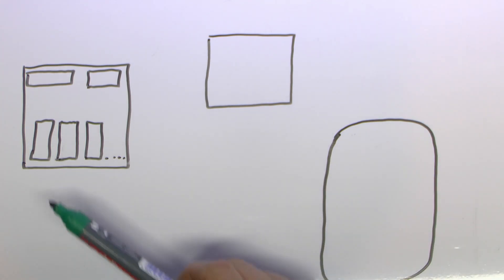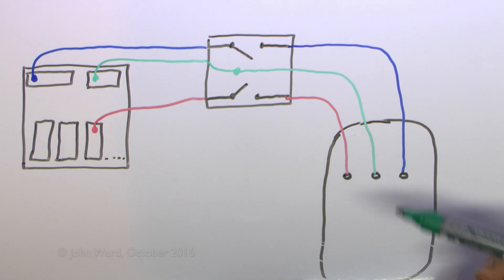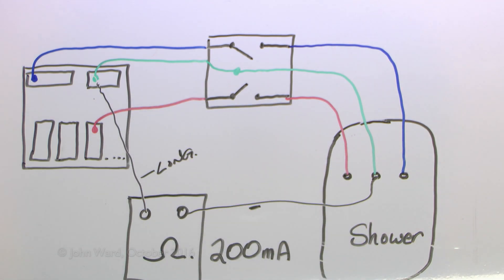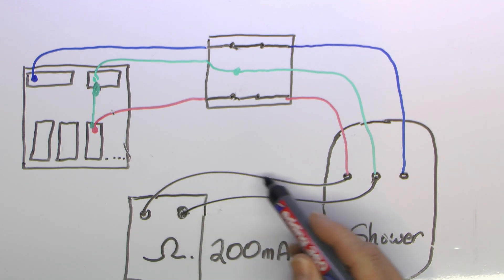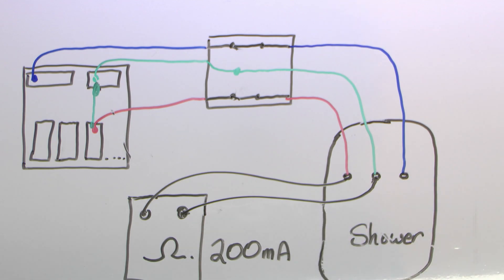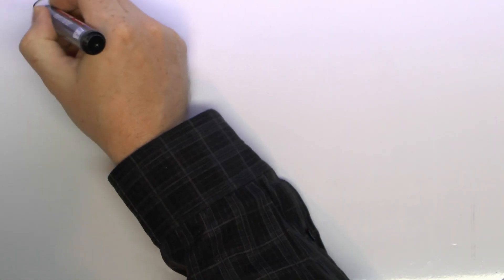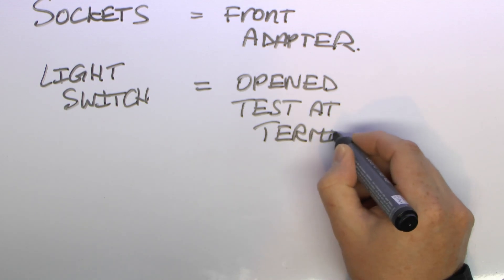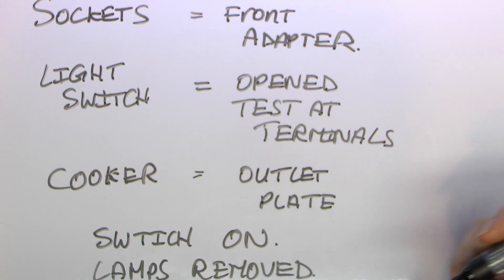Continuity Testing for Electrical Installations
Testing electrical installations to confirm the circuit protective conductor (earth wire) is continuous and connected correctly.
The second method also confirms correct polarity.